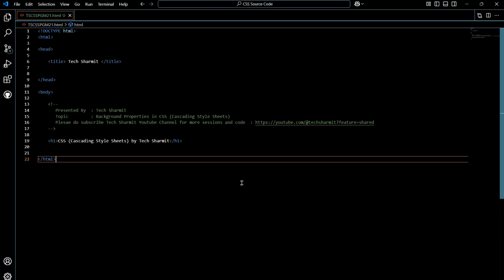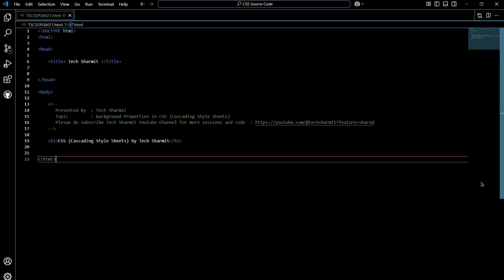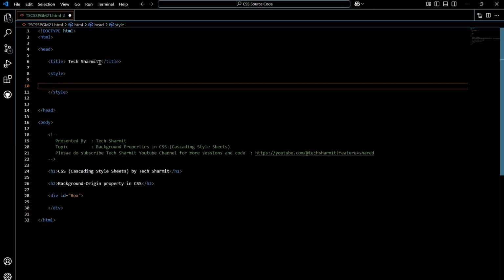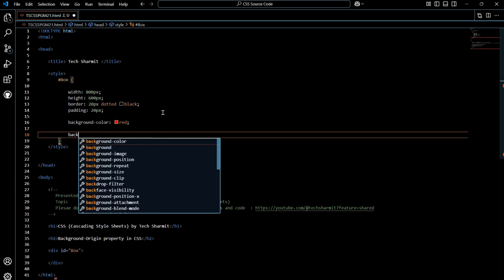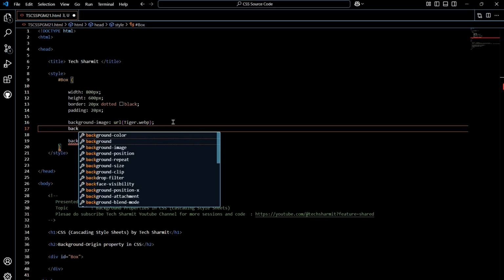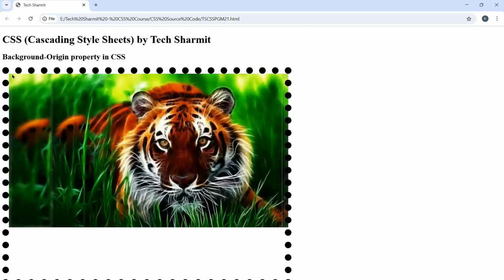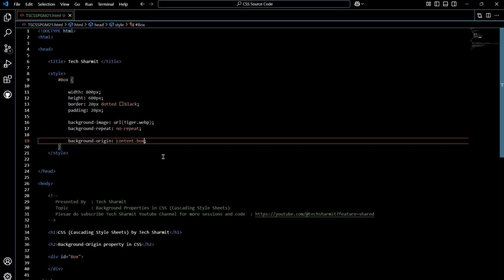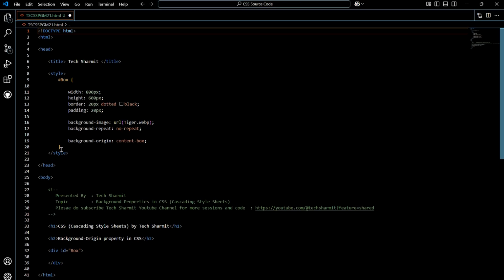Background-Origin | Properties in CSS | CSS - Cascading Style Sheets | (Session-21)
Welcome to Session-21 of our CSS - Cascading Style Sheets series! In this session, we’ll explore the Background-Origin Property in CSS, a powerful tool that allows you to control the positioning area of a background image or color within an element. Whether you're a beginner or an experienced developer, this tutorial will help you understand how to use background-origin to create precise and visually appealing designs.

The background-origin property defines the origin point of a background image or color relative to an element's box model. It determines whether the background starts from the border, padding, or content box. This property is particularly useful when you want to fine-tune the placement of backgrounds in complex layouts. This session will guide you through everything you need to know about using background-origin effectively in CSS, along with practical examples and best practices.

1. What is Background-Origin in CSS? (English)
The background-origin property specifies the origin point of a background image or color within an element. It defines the area where the background is positioned, such as the border box, padding box, or content box. This property is often used in combination with background-clip and background-position for precise control over background placement.

2. Values of Background-Origin (English)
The background-origin property accepts the following values:

border-box: The background starts from the outer edge of the border.

padding-box: The background starts from the outer edge of the padding (default behavior).

content-box: The background starts from the content box.

3. Using border-box (English)
When background-origin is set to border-box, the background image or color extends to the outer edge of the border. This means the background is visible behind the border, padding, and content.

4. Using padding-box (English)
When background-origin is set to padding-box, the background image or color starts from the outer edge of the padding. This is the default behavior, where the background is visible behind the padding and content but not behind the border.

5. Using content-box (English)
When background-origin is set to content-box, the background image or color starts from the content box. This means the background is only visible within the content area and not behind the padding or border.

6. Practical Applications of Background-Origin (English)
Custom Background Positioning: Use background-origin to align backgrounds precisely within an element's box model.

Complex Layouts: Control how backgrounds interact with borders, padding, and content in intricate designs.

Visual Effects: Create layered effects by combining background-origin with other background properties.

7. Best Practices for Background-Origin (English)
Use background-origin in combination with background-clip for precise control over background placement and clipping.

Test your designs on different screen sizes to ensure the background aligns correctly.

Use content-box when you want the background to align with the content area.

Combine background-origin with background-position for advanced background positioning.

Learn how to use the background-origin property to control the origin point of backgrounds in CSS.

Understand the differences between border-box, padding-box, and content-box and when to use each.

Gain hands-on experience with real-world examples, including custom background positioning and complex layouts.

Master best practices for creating visually appealing and precise designs with background-origin.